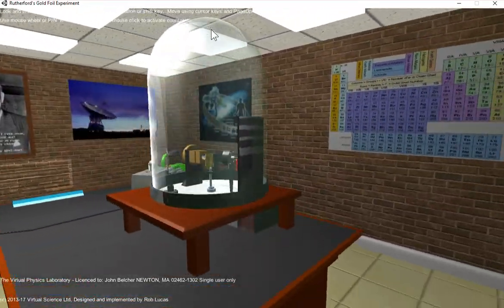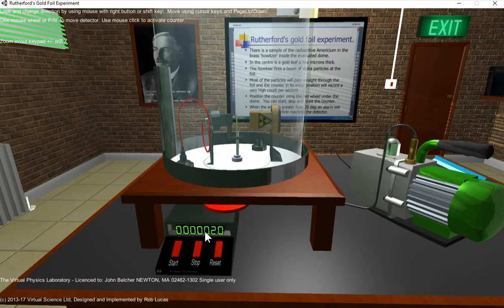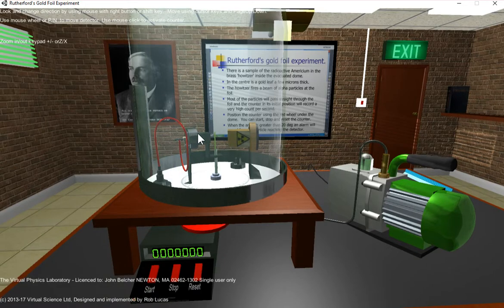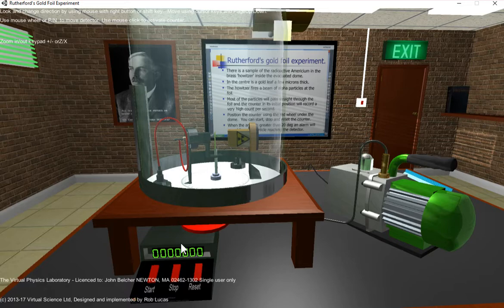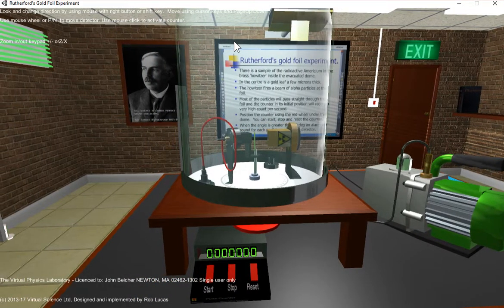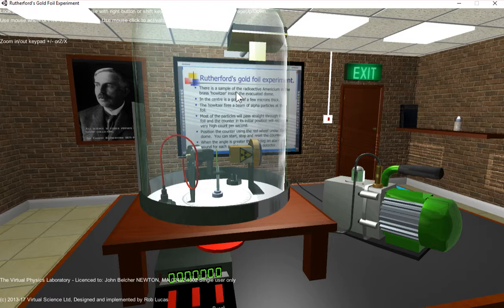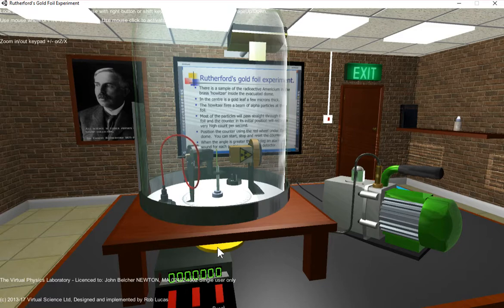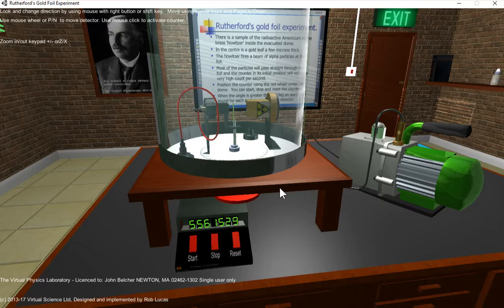Rutherfords Gold Foil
This describes Rutherford's Gold Foil experiment and how to perform it using the Virtual Science simulator.